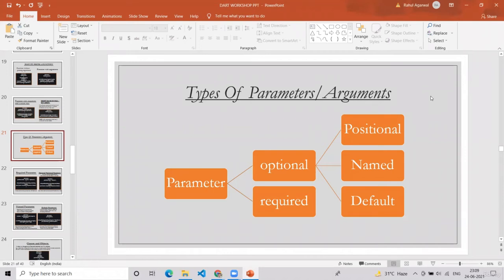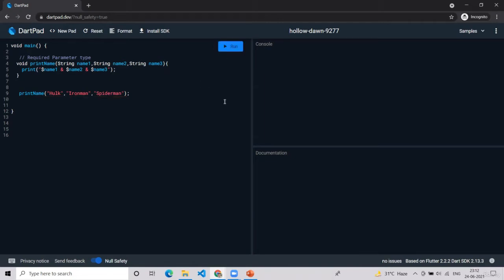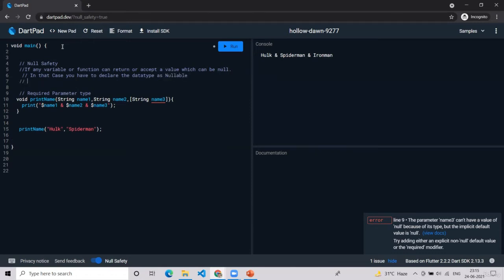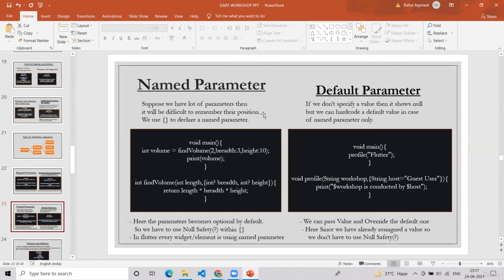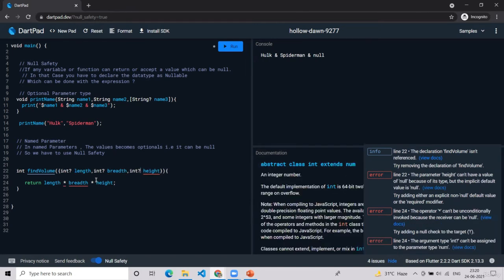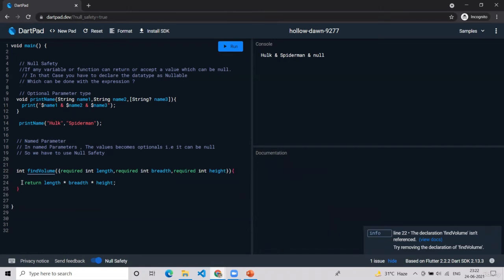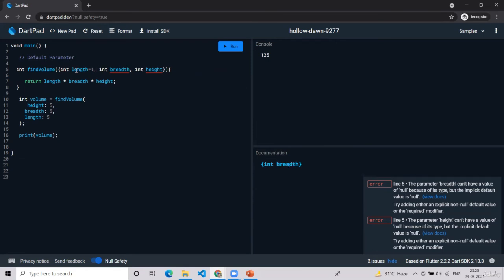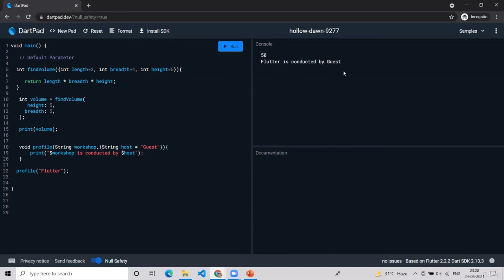011 Types of Parameters in Function || Dart Programming Language || Free Course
Hello there! In this video, you will learn the Types of Parameters in Function of the Dart programming language. Hope you will enjoy this video.